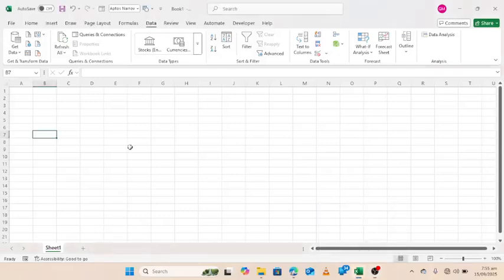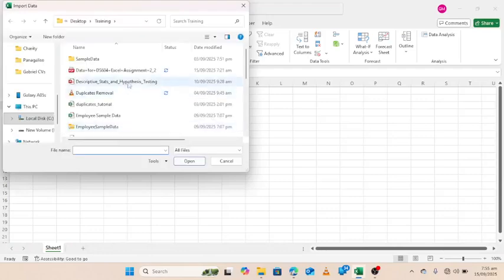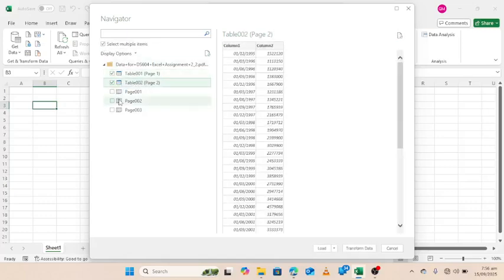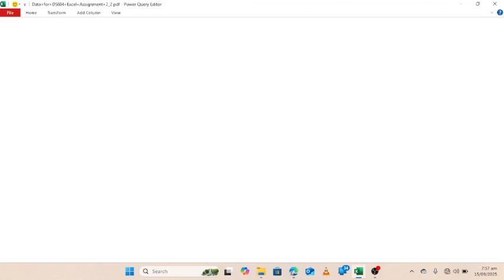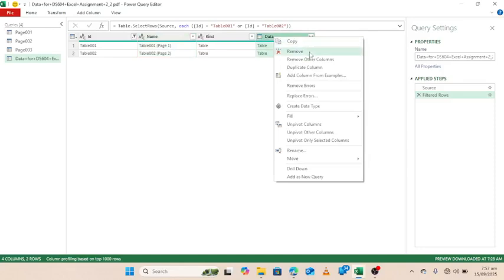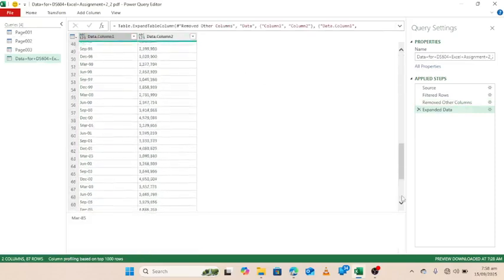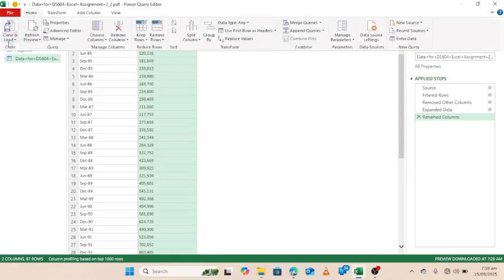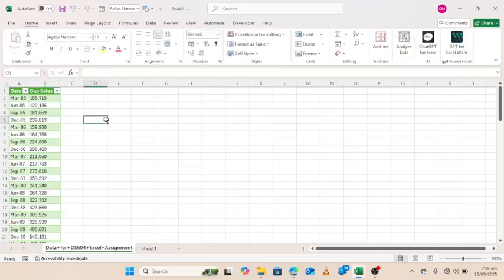How to Import PDF Tables into Excel in Seconds!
Learn how to quickly import tables from a PDF into Excel without manual copy-pasting. This easy method will save you time and effort — perfect for students, professionals, and data analysts!